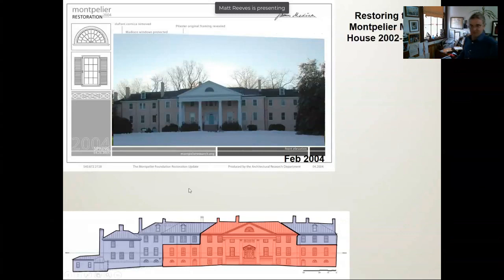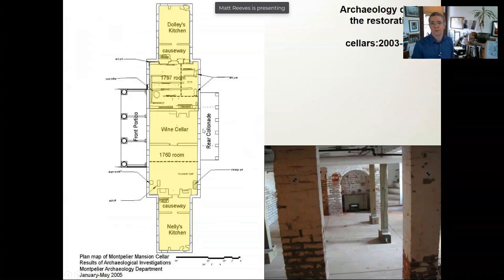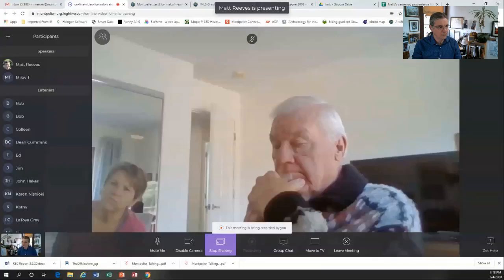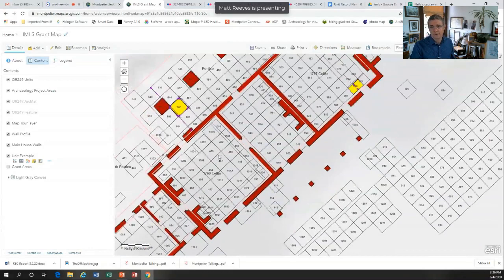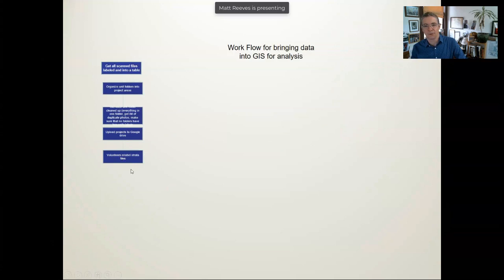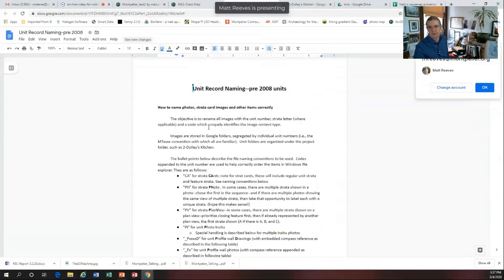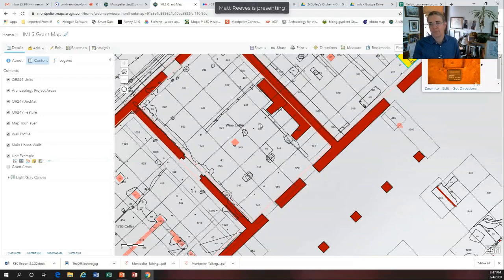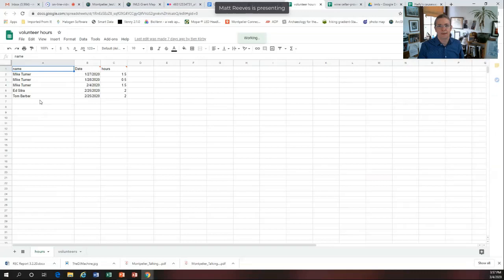Montpelier Unit Relabeling Project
The IMLS/Montpelier unit relabeling project webinar--was live on March 4, 2020. Lecture by Matt Reeves regarding archaeology carried out during the main house restoration (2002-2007) and a summary of our digital project.